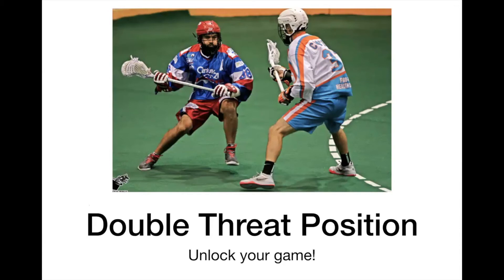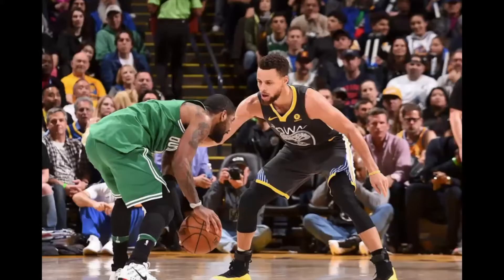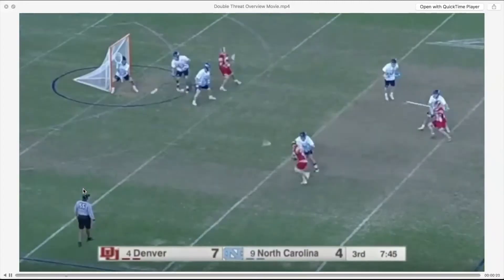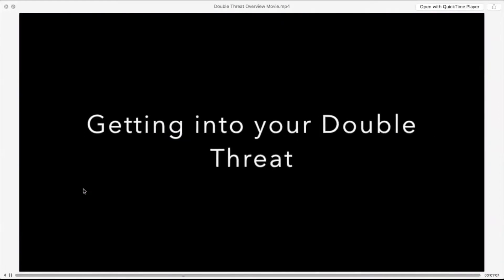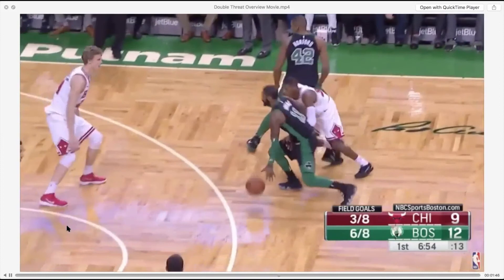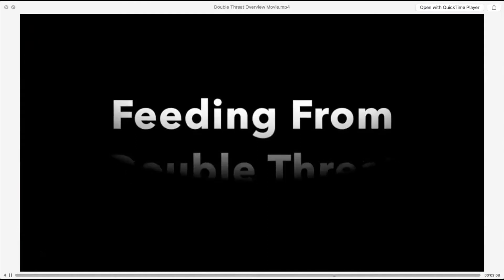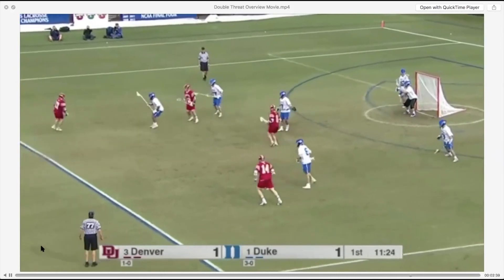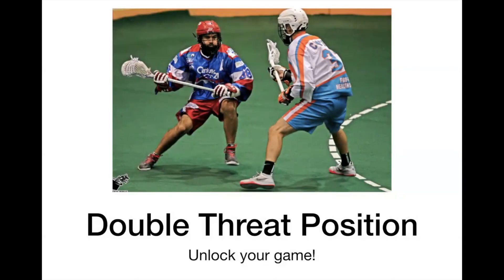Learn To Dodge In Lacrosse Like Dodging In Basketball: The Double Threat Position